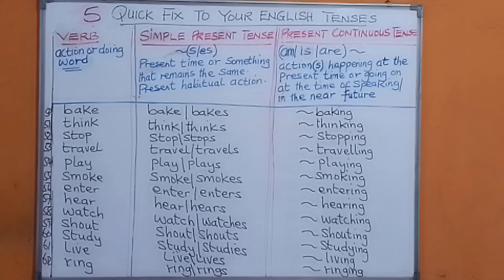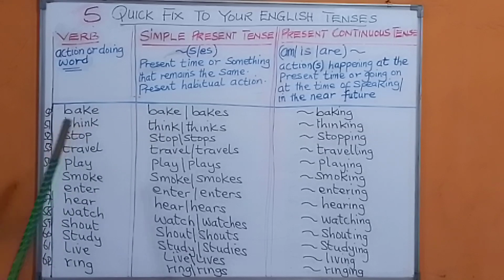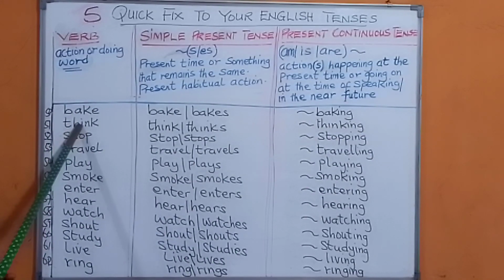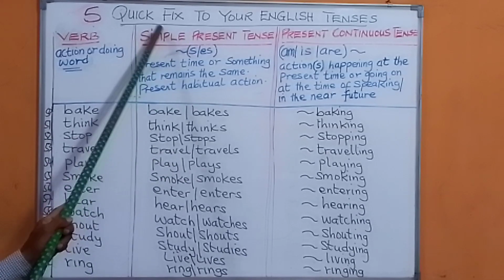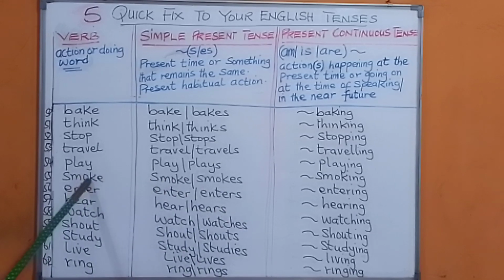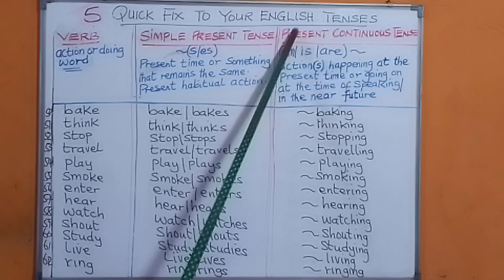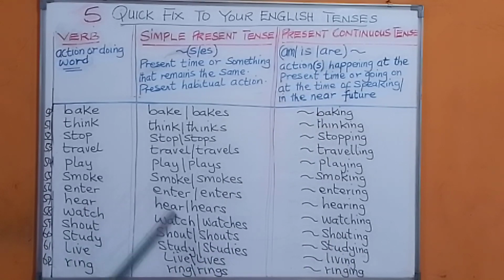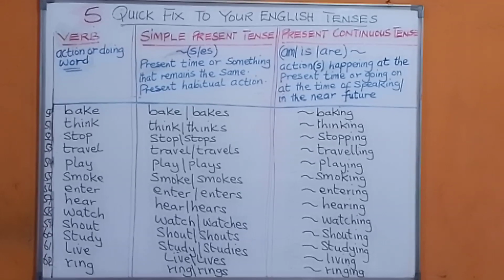QUICK FIX TO YOUR ENGLISH TENSES: SIMPLE PRESENT TENSE AND PRESENT CONTINUOUS TENSE (FINAL PART)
ENGLISH LANGUAGE FOR ADVANCED LEARNERS: THE FASTEST WAY TO RESOLVE YOUR CHALLENGES IN TENSES (PART 5)